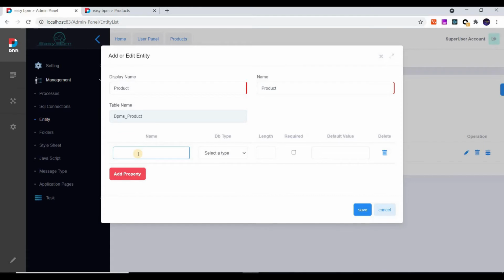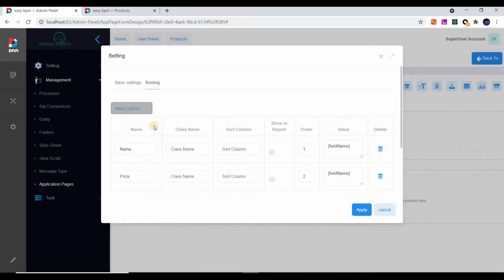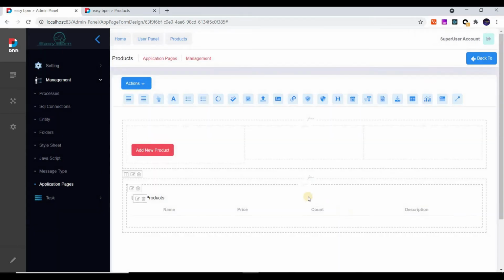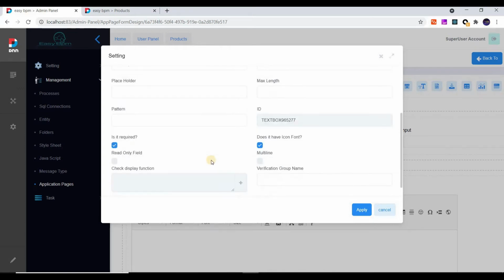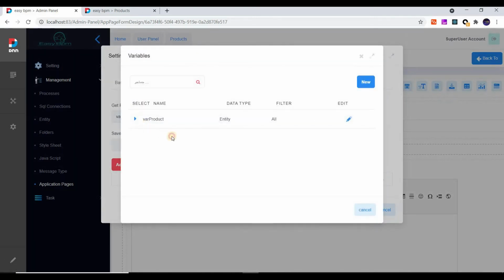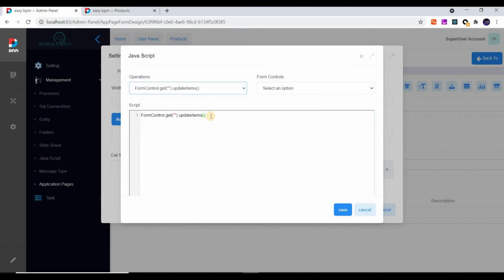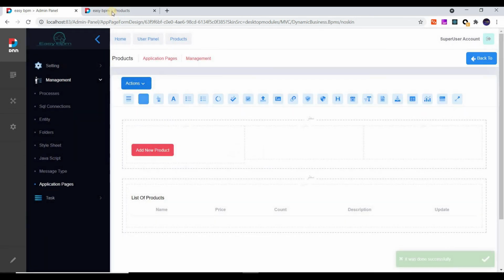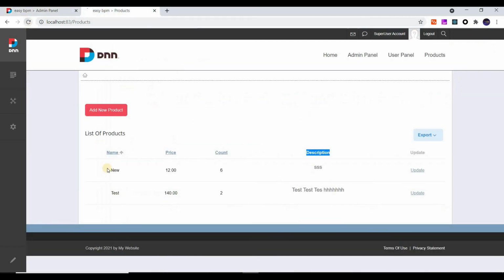Creating Forms To Show List Of Producs And Edit A Product.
In this video I explain how to create a product list form and a form for adding and editing a product using entity and datagrid.